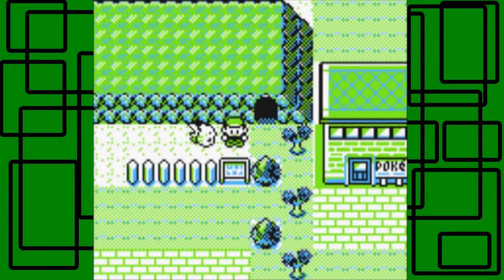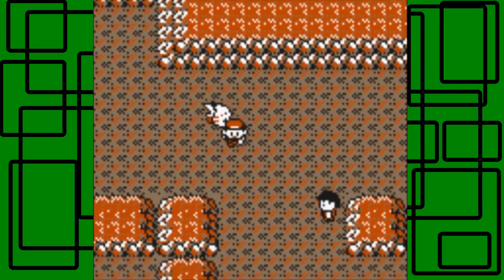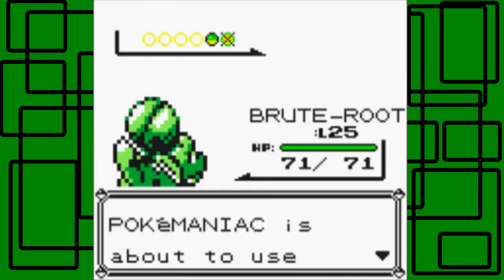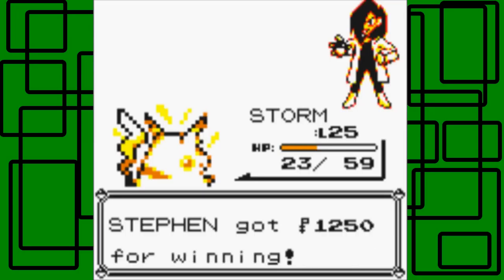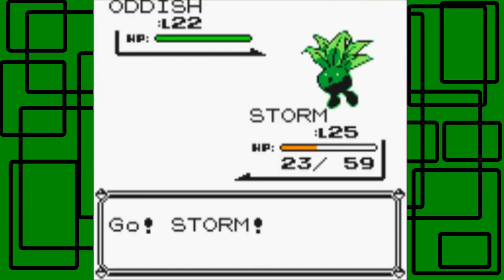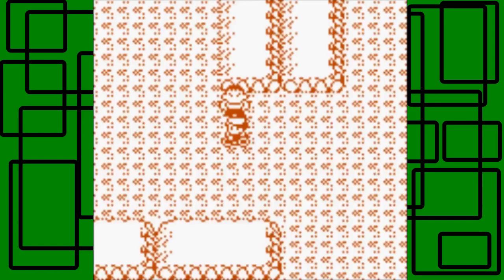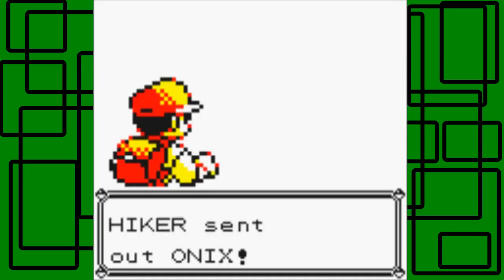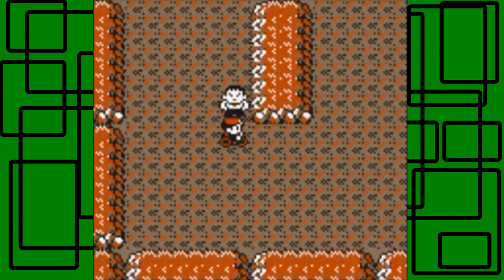Pokémon Yellow - Part 16: Starting Rock Tunnel | GiantGrotle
We start Rock Tunnel because it's a long dungeon!